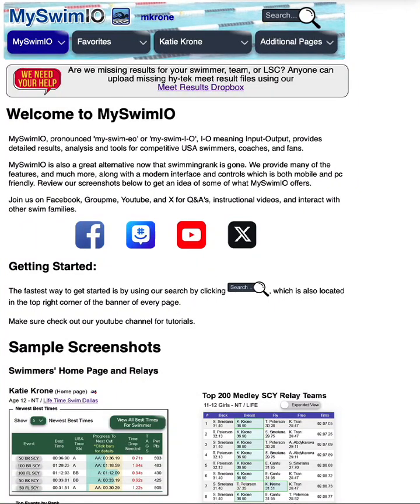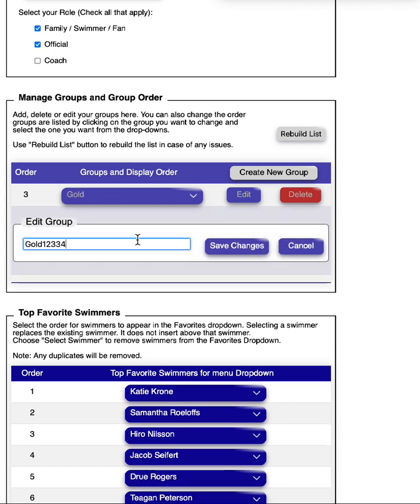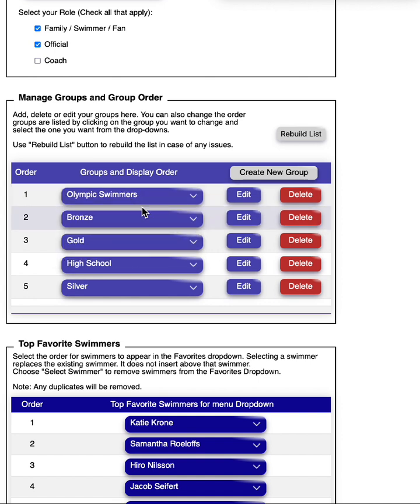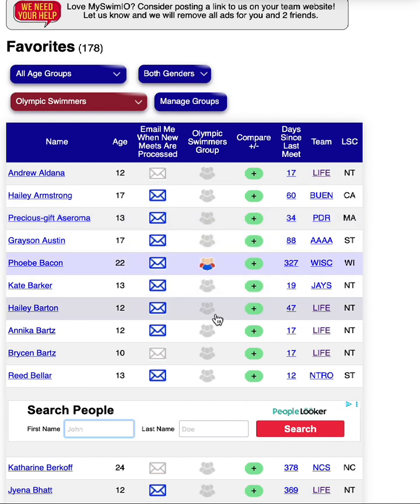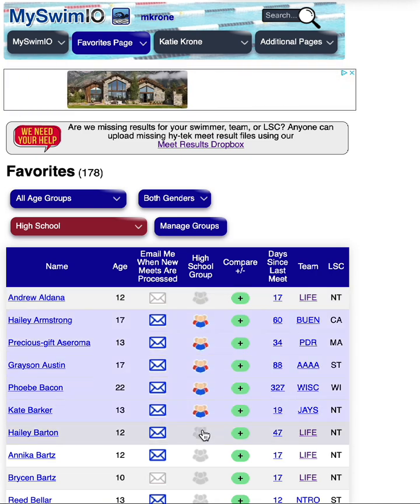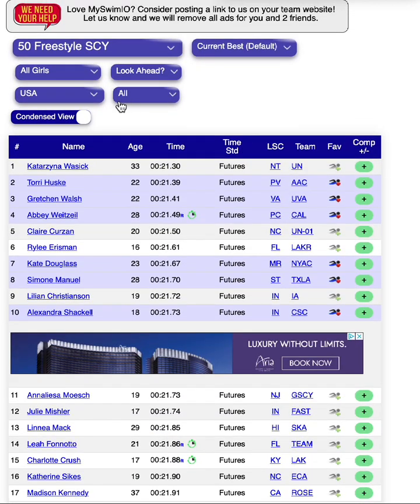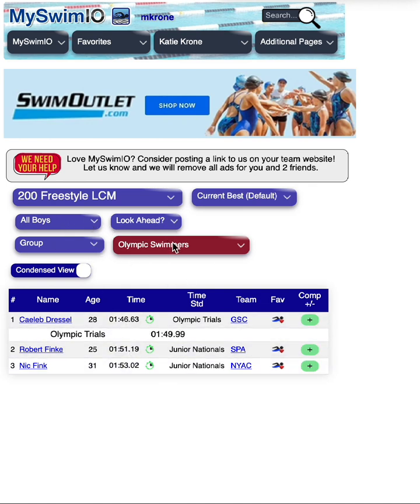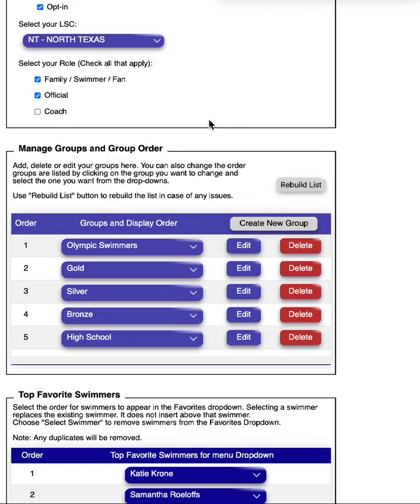Groups Tutorial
Tutorial to add and manage Groups on MySwimIO